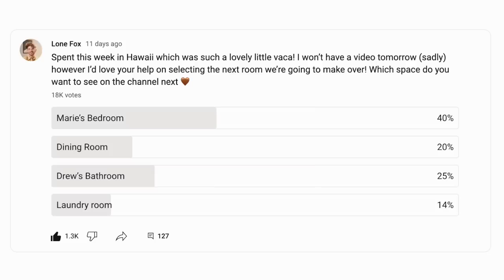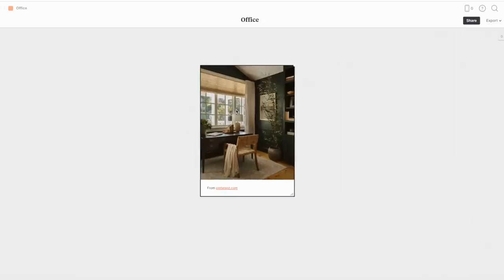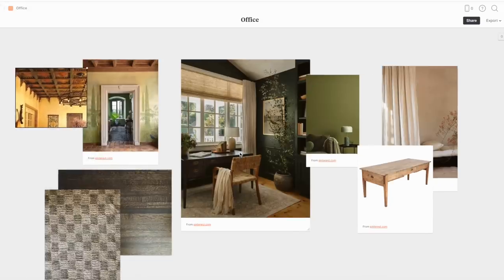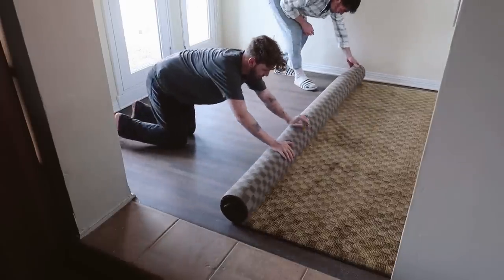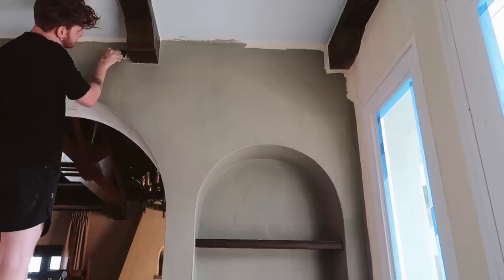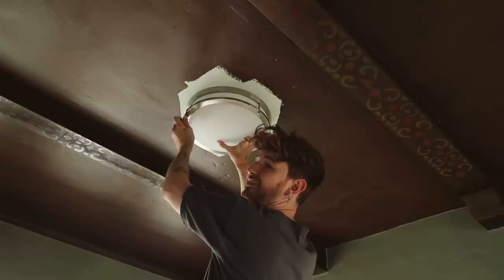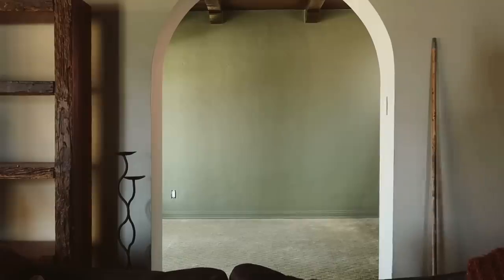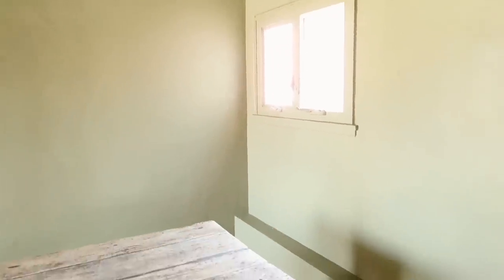EXTREME Home Office Makeover ✨ Part 1 ✨ Moody Olive Green & Warm Wood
☆ Shop Lone Fox (REMINDER: our next vintage drop is June 25th at 10am PST)

Today I get to work on a space for myself which is rather exciting! This little room off the living room is what I'm going to use as my home office. To me an office needs to feel comfortable, inspiring and motivating! In part 1 we cover the paint along with the direction and furniture for the space.